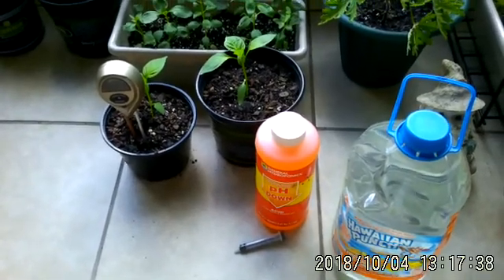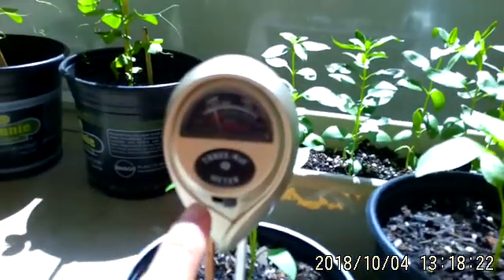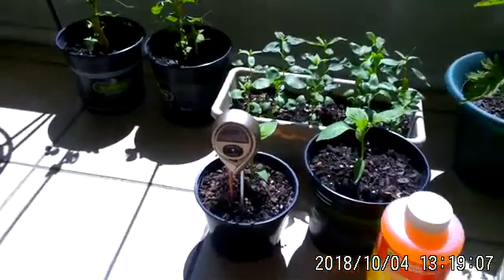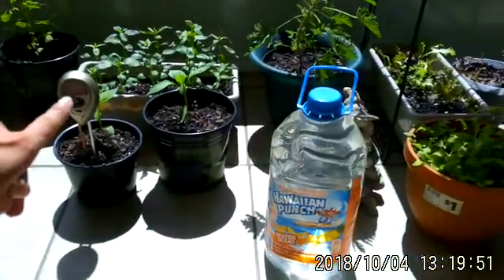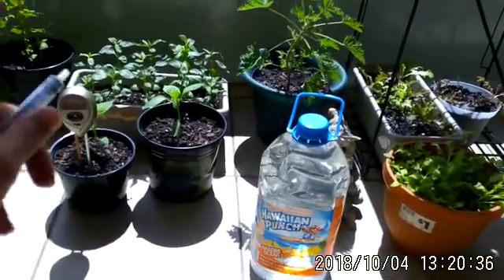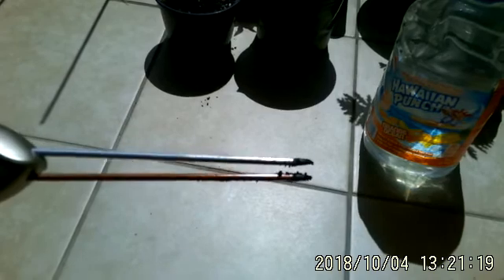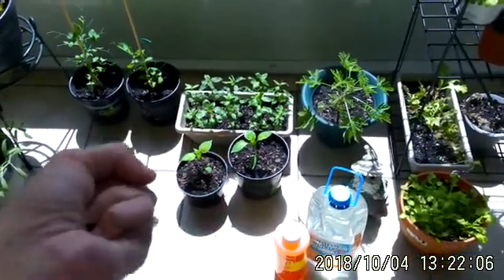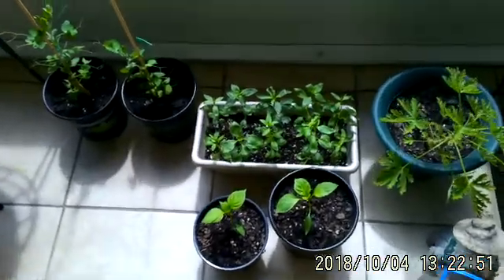How to check & adjust the PH in your soil/Using PH up and down🍁🥒🍊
Today, I wanted to show you how you can easily check and adjust the Ph in your soil if  it gets too alkaline or acidic during the growing Seasons. When this happens it can reduce the amount of nutrients being pulled up by the roots, which can also start looking like a nutrient difficiency.